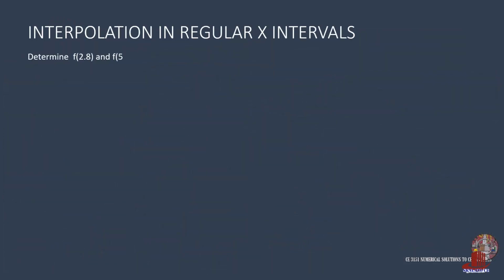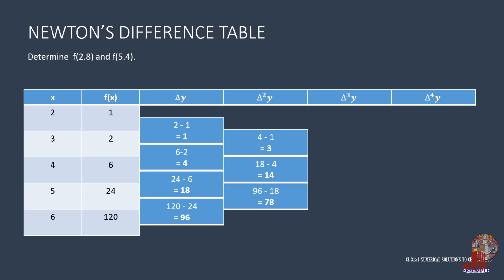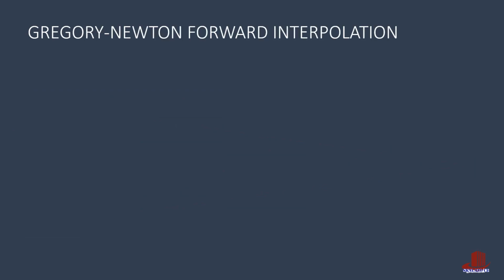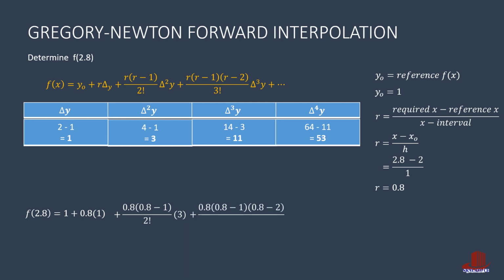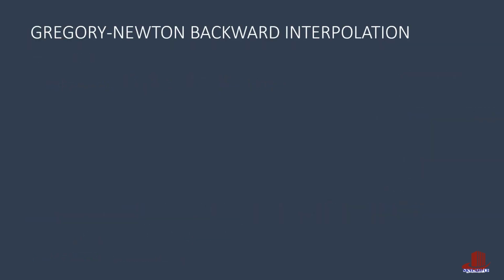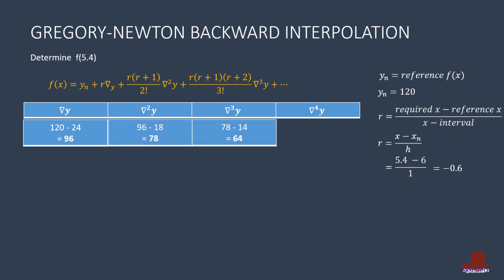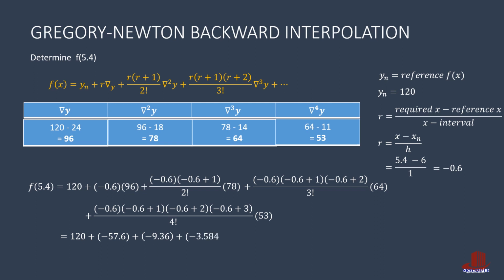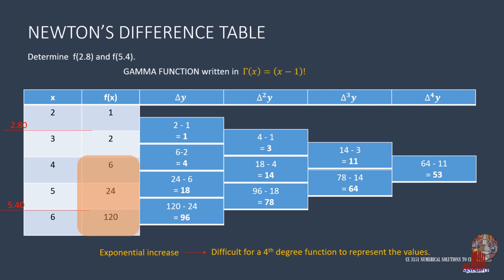INTERPOLATION: THE GAMMA FUNCTION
The exponential increase of f(x) in a gamma function makes Gregory-Newton Interpolation inapplicable in finding values within the range.